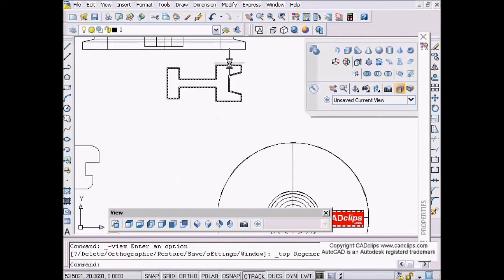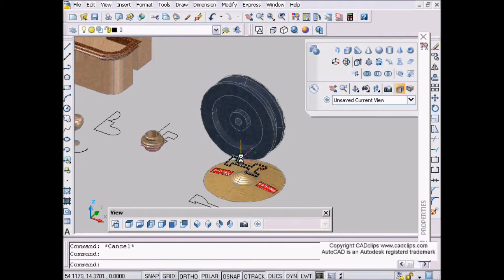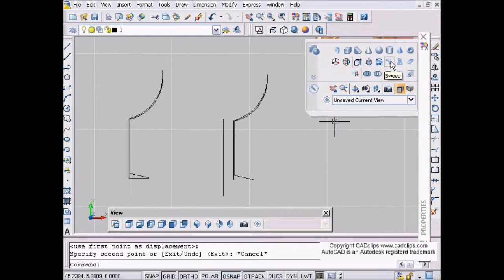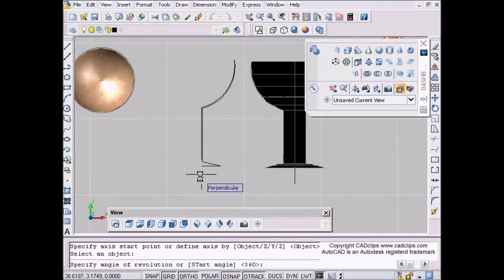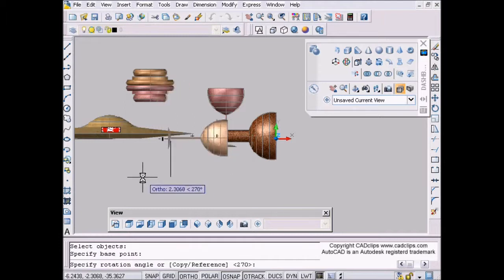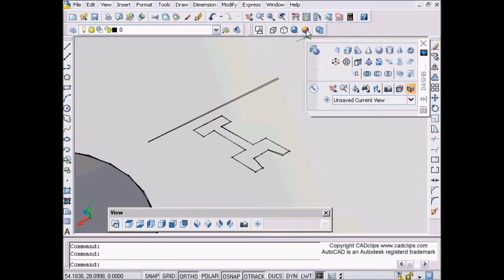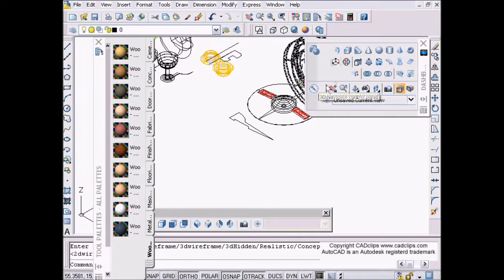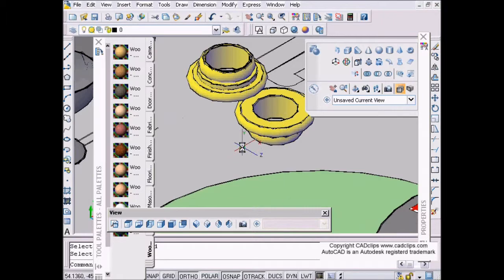AutoCAD2007 3D partie 19